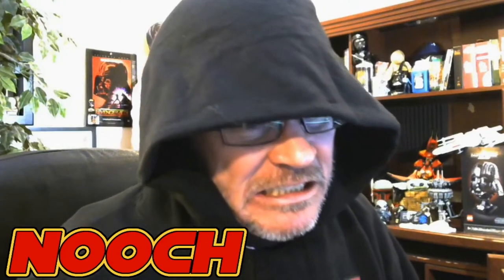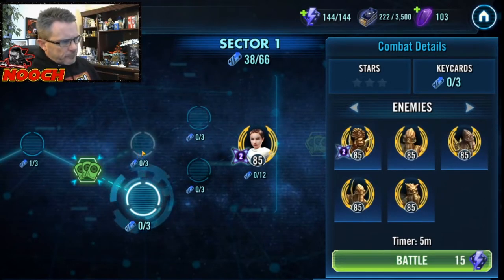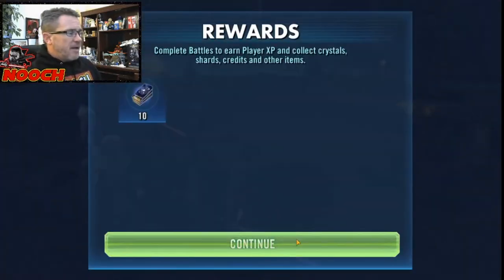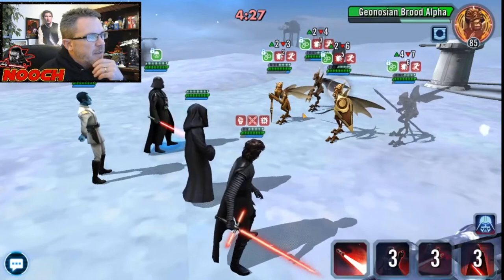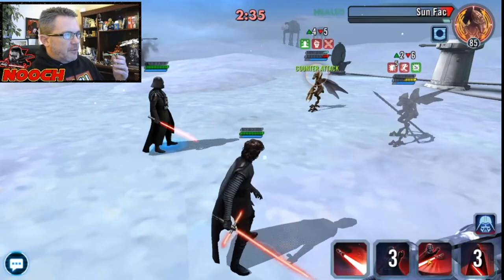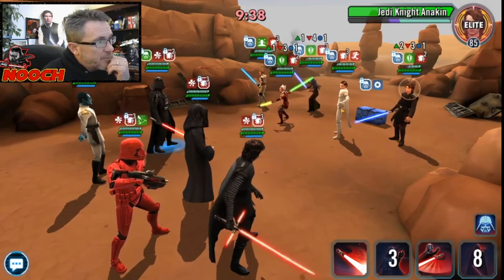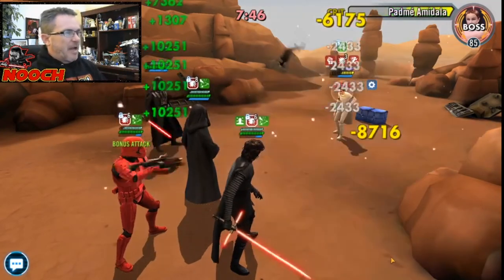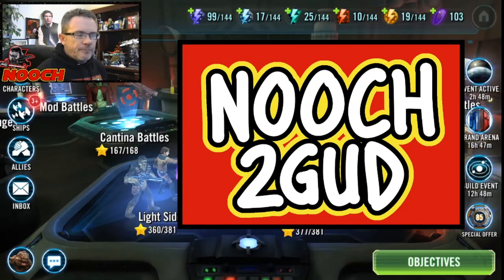Galactic Conquest under 1 Million Galactic Power in Star Wars Galaxy of Heroes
Exactly what can be accomplished in Galactic Conquest when your account is under 1 million GP?  With some targeted farms and getting certain characters ready, you can get enough loot to make a difference!